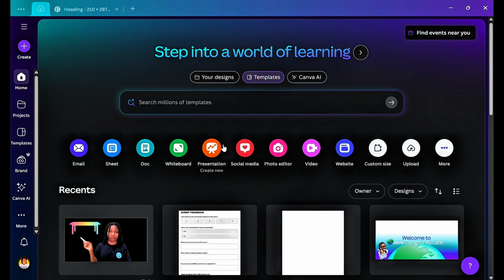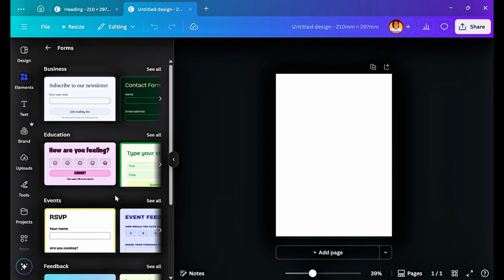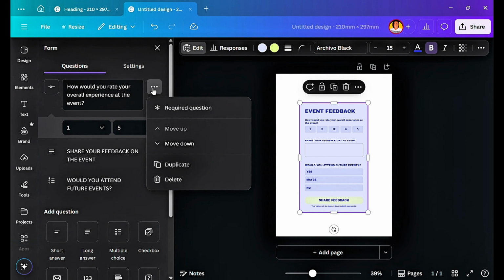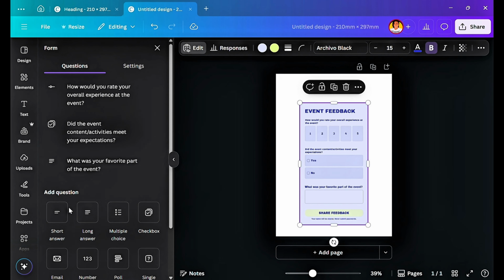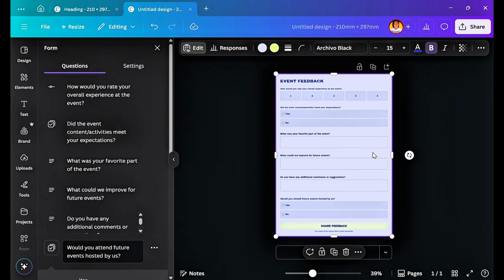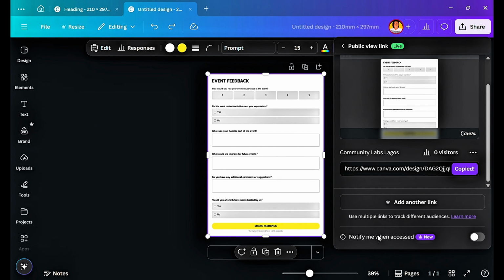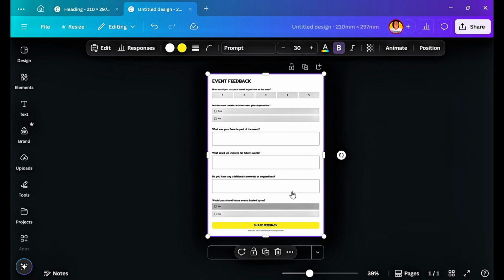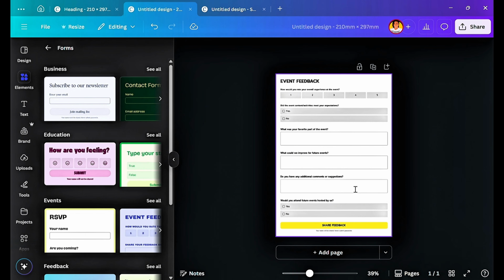Canva Forms: Collect Data Easily Using Canva (NEW CANVA UPDATE)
Ready to stop using clunky, complicated tools for collecting information? The NEW CANVA UPDATE has a game-changing feature that lets you create forms in Canva to easily collect sign-ups, feedback, RSVPs, and more!
In this beginner-friendly tutorial, I’ll walk you through the entire process step-by-step. Discover how to use Canva's built-in tools to design beautiful, branded, and functional online forms that look professional on any device.

You'll learn:
 * How to access the Canva Forms feature (new update!)
 * Step-by-step instructions on how to create a sign-up form or survey in Canva
 * Tips for collecting data easily and securely directly through Canva
 * How to design an interactive form that matches your brand aesthetics
 * The simple process for sharing your Canva form via a link or embedding it on your website.

Whether you're a small business owner, creator, or just looking for a simple online survey tool, this video will show you how to leverage Canva for all your data collection needs. Ditch the complex software and start designing your first Canva registration form today!

 * Canva Forms Tutorial
 * How to Create Forms in Canva
 * New Canva Update Forms
 * Canva Data Collection
 * Canva Sign Up Form
 * Online Survey Tool Canva
 * Canva Registration Form
 * Interactive Forms Canva
 * Canva Docs Forms